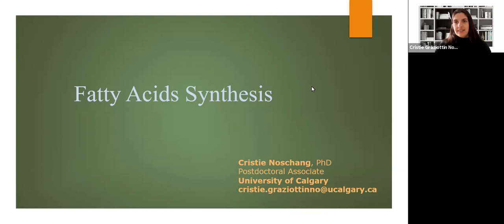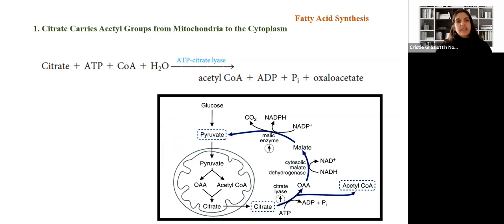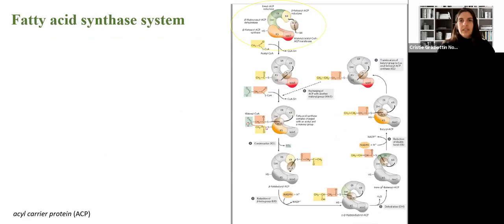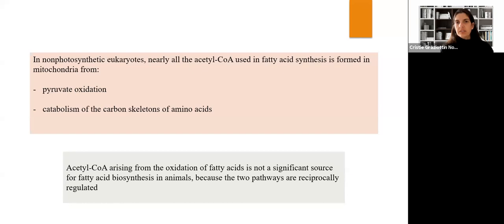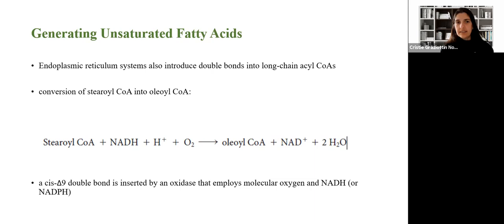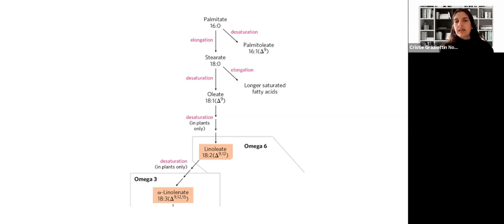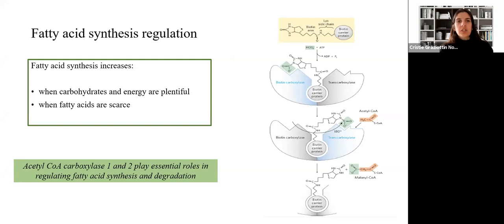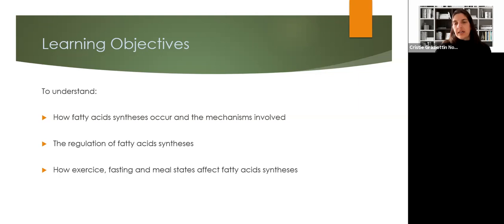Lecture 28 - Fatty Acid Synthesis